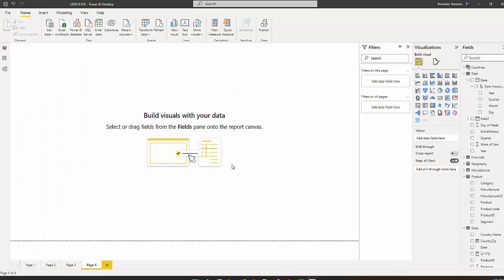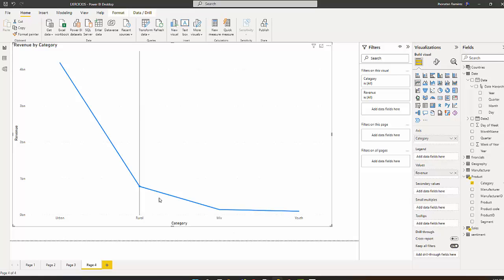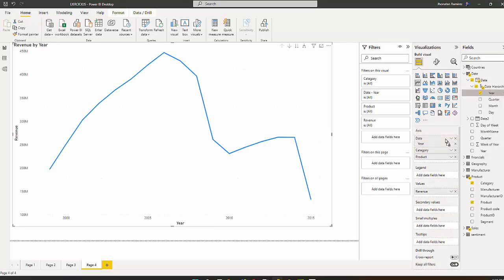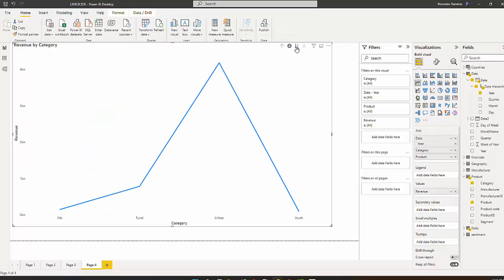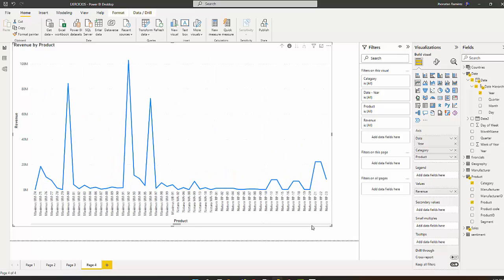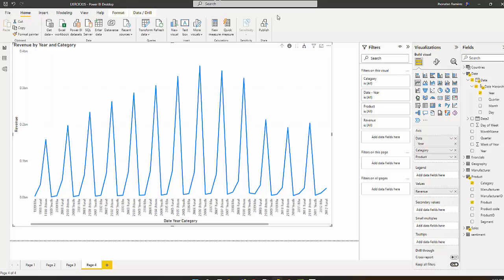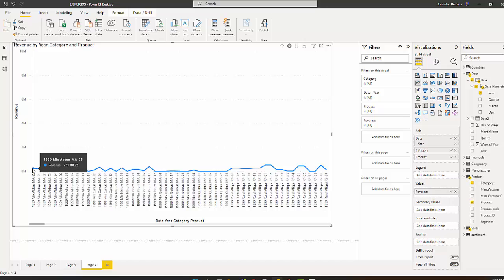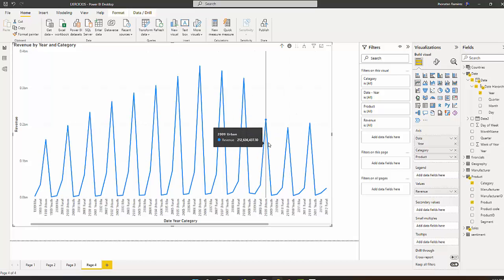Understanding drill down in Power BI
Microsoft Power BI - Quick Tips.